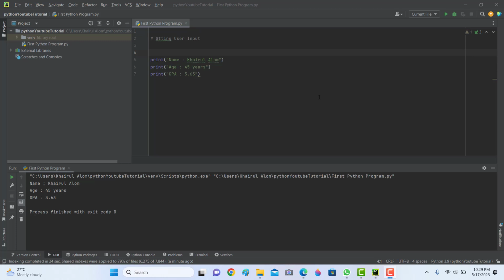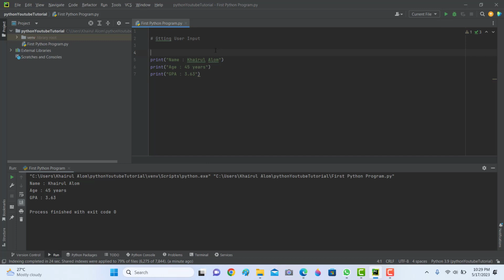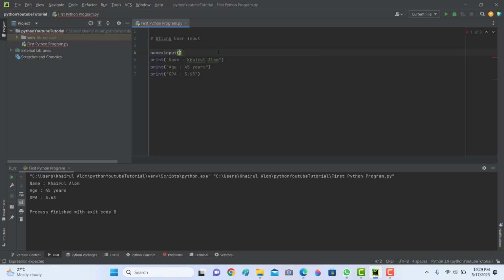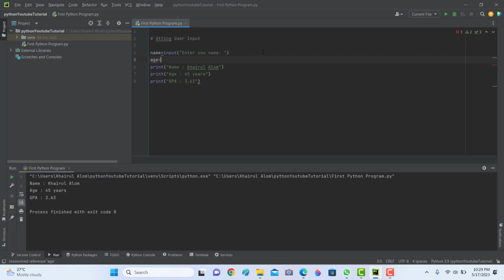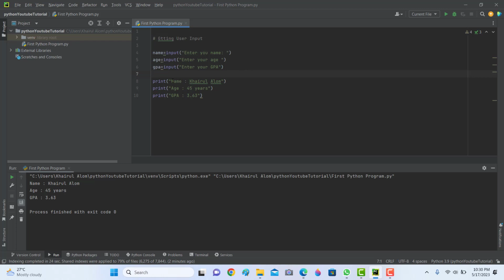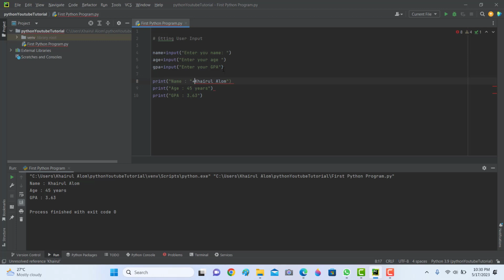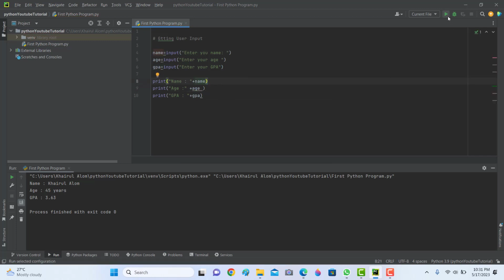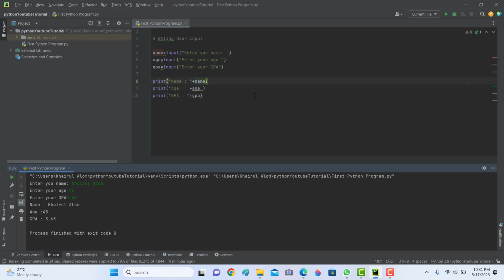5 Getting User Input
Python-Getting User Input